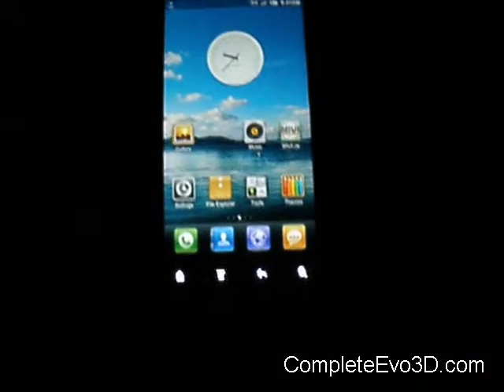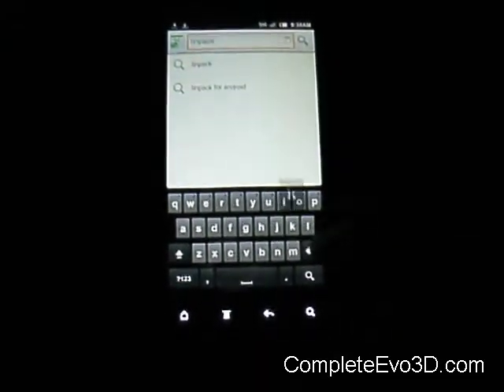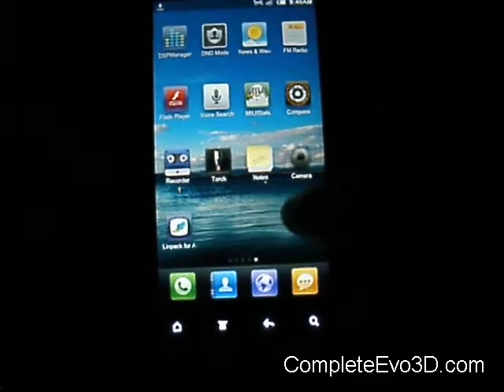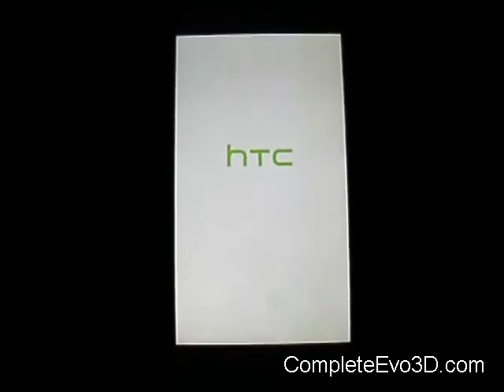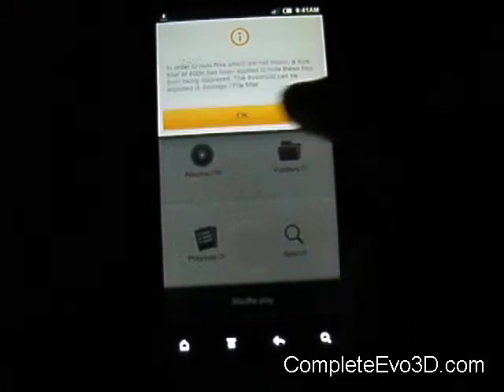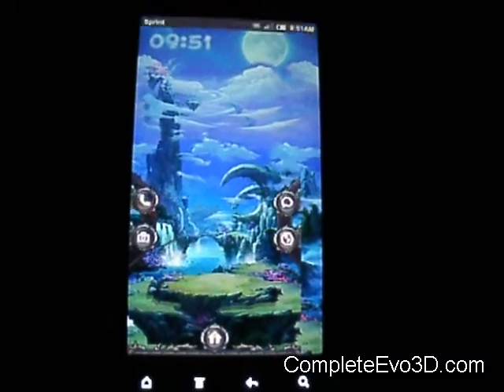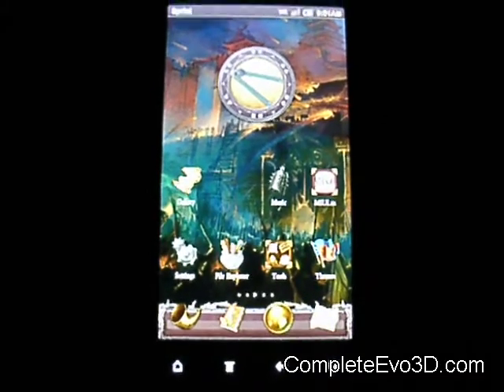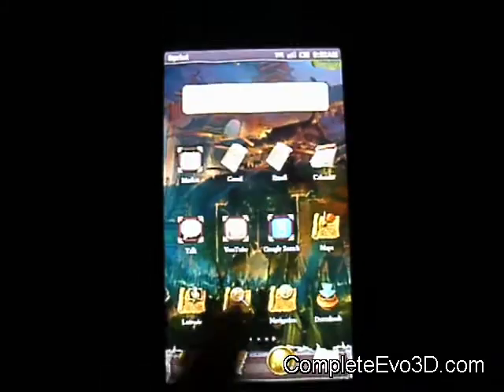MIUI 1.11.11 2.3.7 ROM!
MIUI 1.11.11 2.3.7 for htc evo 3D reviewed by ssdave.

Change log

 [Recommended] this week New MIUI Forum attachment support push to the phone to download (login millet account, Honor development team closed beta, will soon open on-line) Notice of the new telephone switch end recording Optimization "installed must have" under the label classification, support view and select all away to start the classification

[System] New MIUI Forum attachment support push to the phone to download (login millet account) Repair Incredible S models some of the machines photo viewing, video playback problems when Caton Repair DHD models driven upgrade to the latest kernel and Wifi

[Phone] Add a recording end of the notice of switch Repair I9100 models call sound only heard of the problem Repair some of the case the first time you start the program will call the problem of FC

[SMS] Repair to restore MMS backup, MMS will count the existing problems Chinese attachment names repair the problem can not be saved Repair phone number reported in repeat the slide show is not the right questions

[Theme] Repair into the ring selection list, set the tone does not display the current issue

[Camera] Repair mute camera, cause the system to set the "silent vibration when the" switch was closed problems

[Music] Quick fix in the music press to return control interface, the menu displays the wrong question

[Back] Optimize the sound back up the logic of the current topic Optimization Tips for online backup returns the error text

[Set] Repair program and then turn off the Bluetooth is turned on, connected and paired devices are not displayed

[Supermarket] Application Optimization "installed must have" under the label classification, support view and select all away to start the classification

[System Update] Optimize updates to streamline the notification bar, repeated by the two notice before a streamline

[Download Management] Optimization of the WLAN only to download off the prompt mode, optimized for the prompt pop

[Browser] Optimize the default navigation page background and color theme support system Quick access to the first screen to optimize the two-state effect site thumbnails Repair the leak problem accessing the database

[Other] Optimize the I9100 model accuracy the direction of the gyroscope Repair I9100 model key background lights Always question